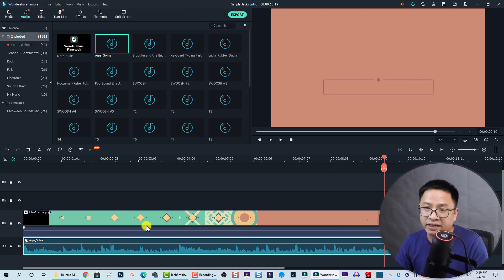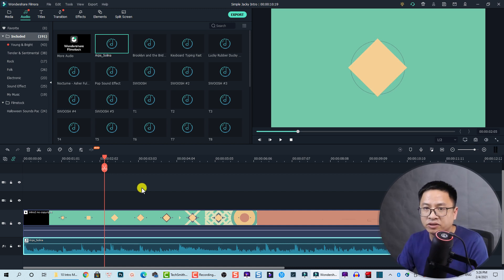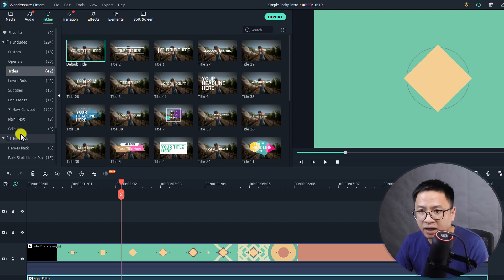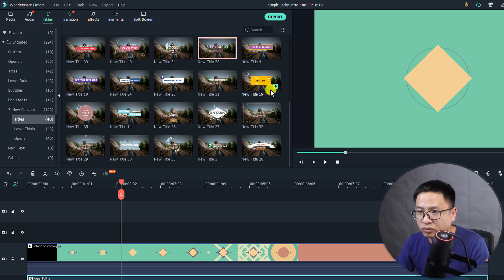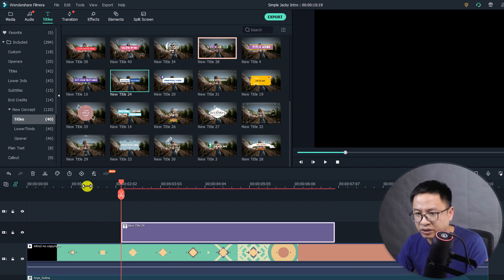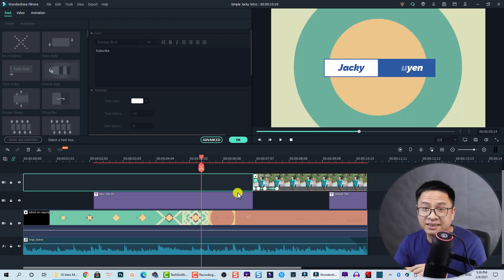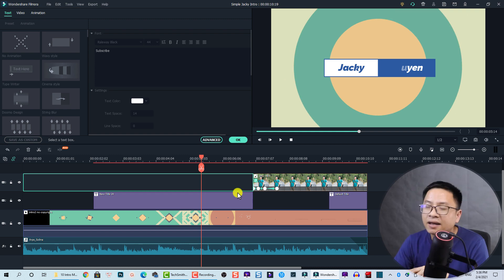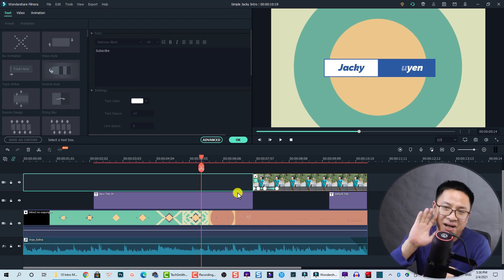Creating an Amazing YouTube Intro Video In 10 Minutes - Filmora X Tutorial For Beginners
This tutorial shows you how to create an amazing YouTube intro video in less than 10 minutes in Filmora X.